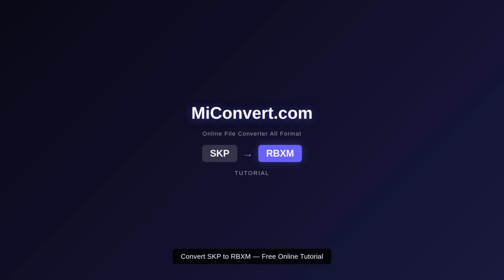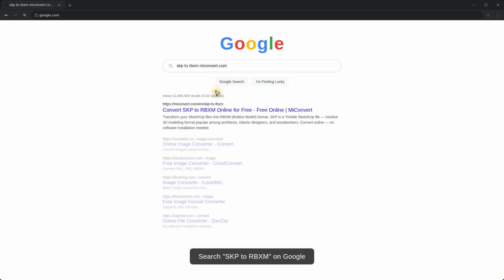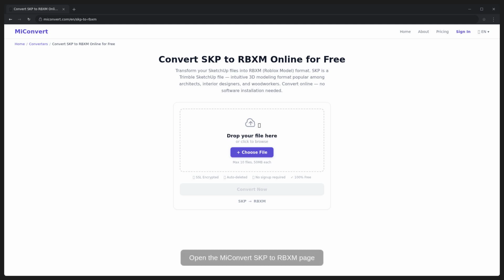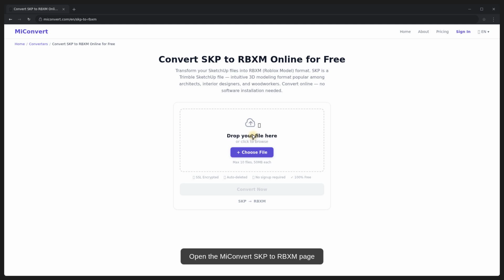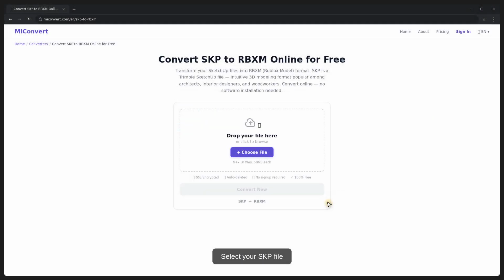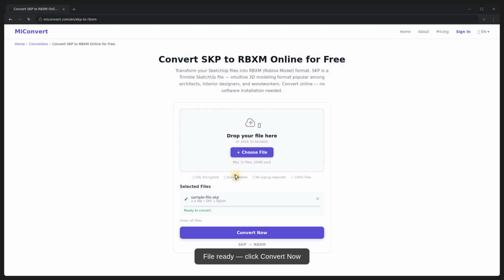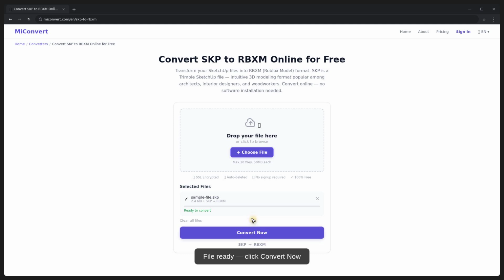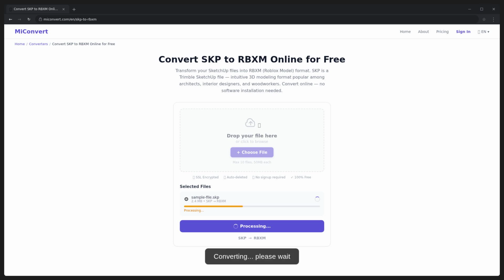How to Convert SKP to RBXM in Seconds (Free & No Quality Loss)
Changing a SKP file to RBXM has never been easier! Watch this detailed guide on how to do it completely free right in your web browser.

⏳ Video segments:
0:00 - Introduction
0:06 - Searching for the MiConvert tool
0:14 - SKP to RBXM conversion interface
0:20 - How to put the SKP file onto the web
0:28 - Quick convert click
0:35 - Waiting for a few seconds...
0:41 - Finished and downloading the RBXM file
0:48 - Subscribe to support the channel